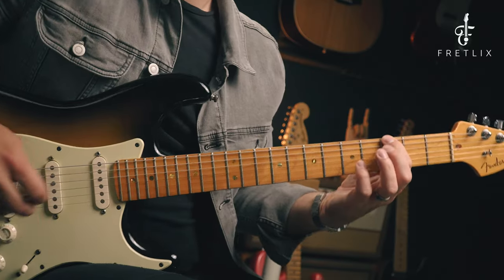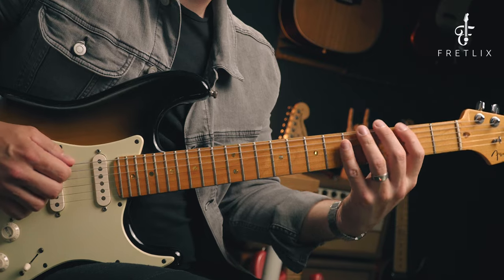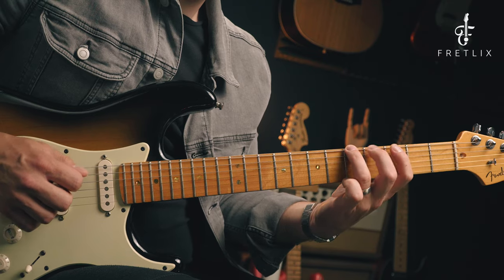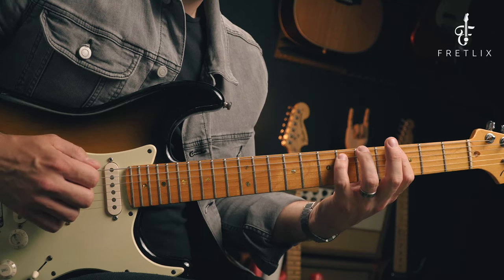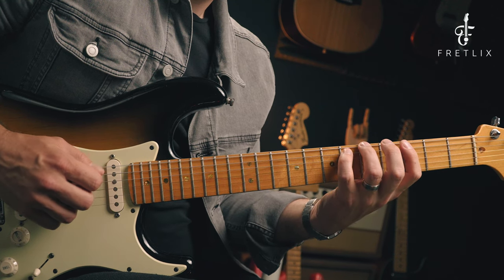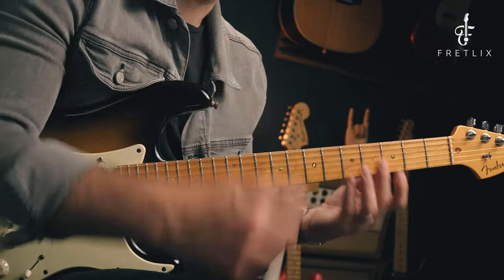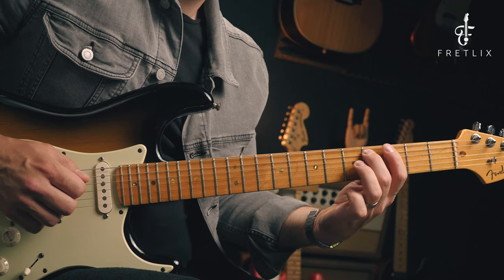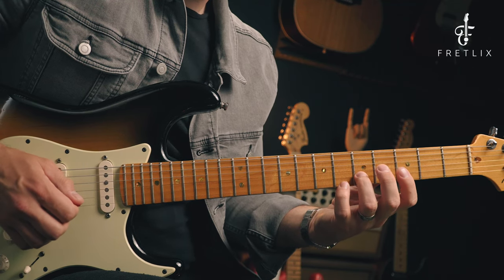GUITAR GYM 🎸💪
Do you want to improve your finger strength? Do you want to improve your coordination? Do you want to learn how to play faster? If the answer is YES then check out this video and welcome to the GUITAR GYM where GUITAR GAINZ are made! 😃🔥 🎸💪 LINK TO TABS BELOW ⬇️

Do you want to learn how to Master the Fretboard? Do you want to know how you can move licks all over the neck and to EVERY Key? Do you want to be able to improvise and start sounding like the Pro's? Check out this course that will transform your playing:

Why not join our FREE Private Facebook group for more lesson, tips and tricks:

Video Contents:

0:00 - Intro and Lick
1:05 - Why visit the Guitar Gym?
2:47 - Workout 1
3:57 - Workout 2
4:42 - Workout 3
6:07 - Workout 4
6:53 - Workout 5
7:50 - Workout 6
9:00 - Summary